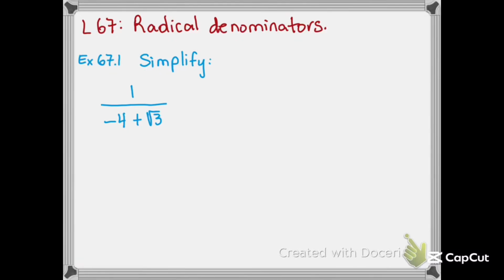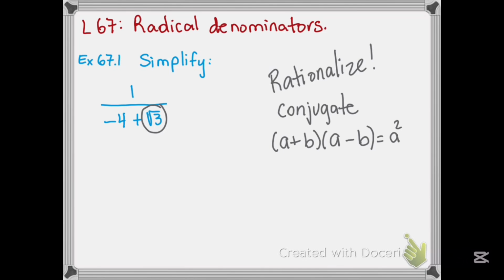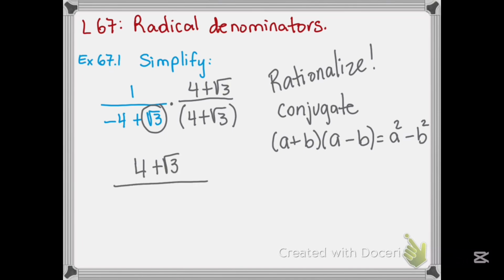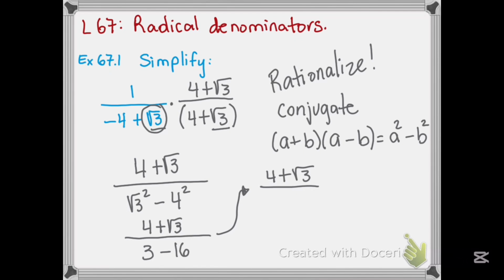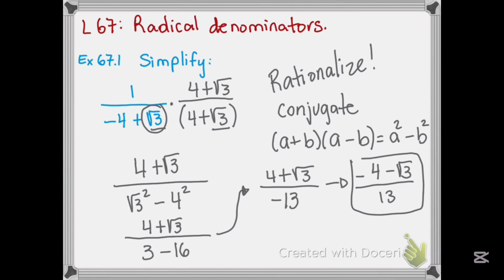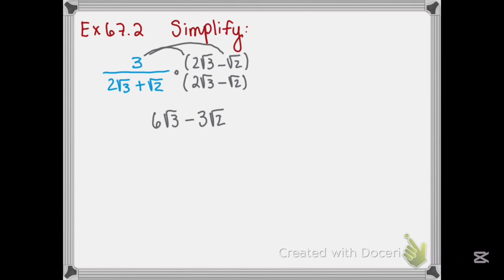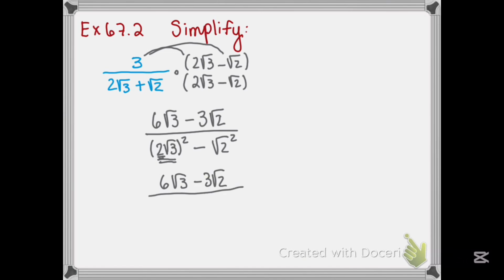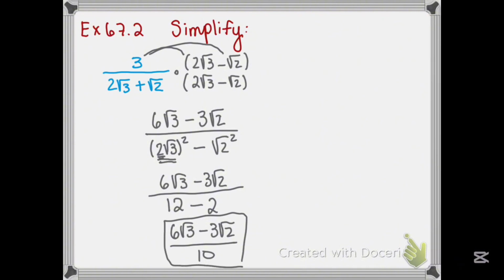Saxon Algebra 2: Lesson 67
Radicals in the denominator